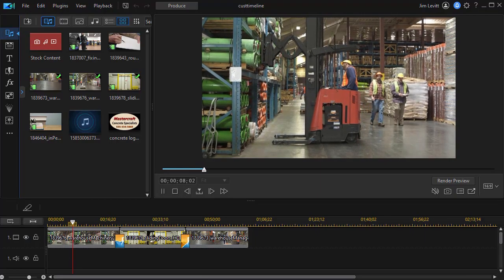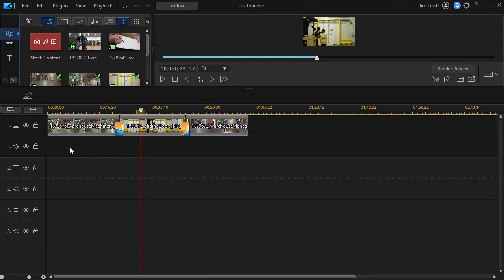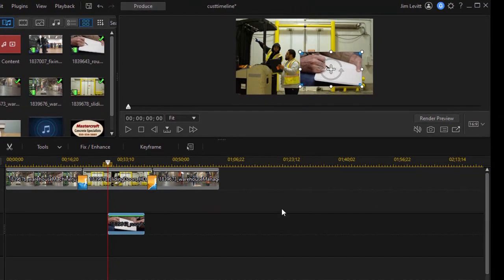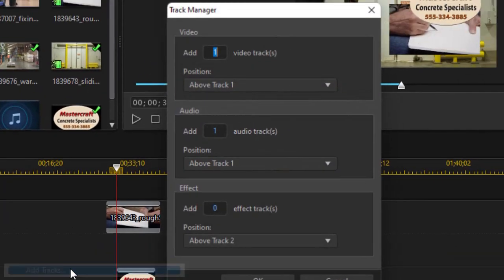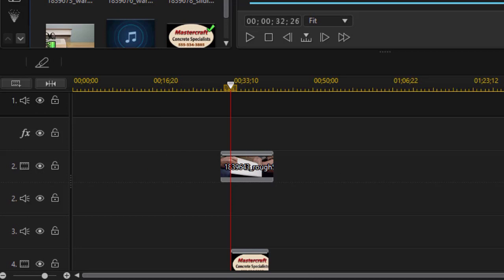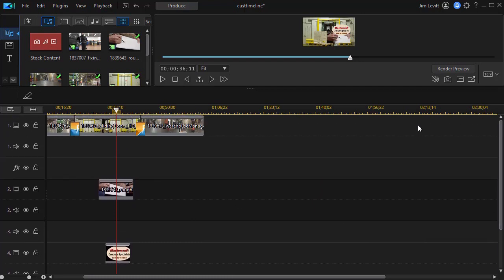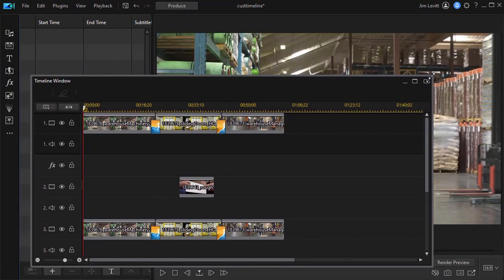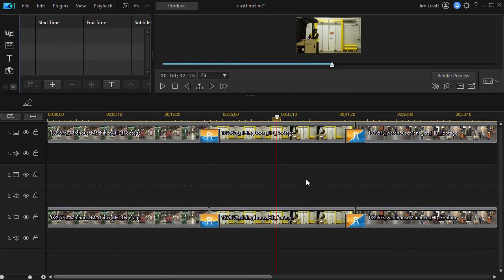PowerDirector - Customize the timeline track setup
You can adjust the appearance and display of elements on your main editing timeline in PowerDirector. Enable, lock, add, remove, and focus on various tracks according to your needs. We show you some of the modifications you can make in this tutorial.